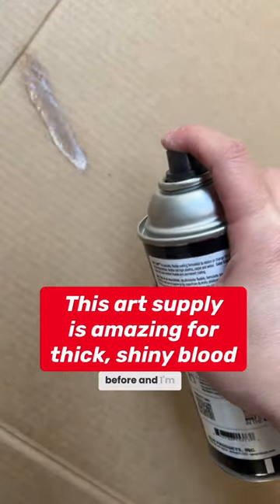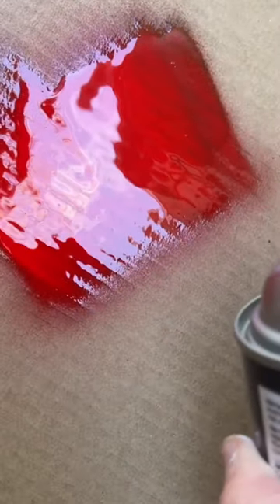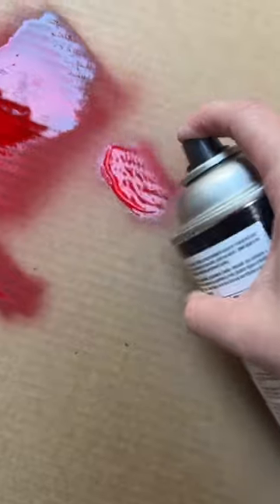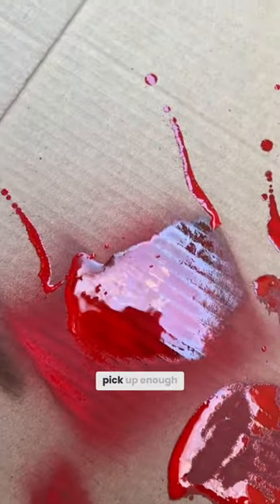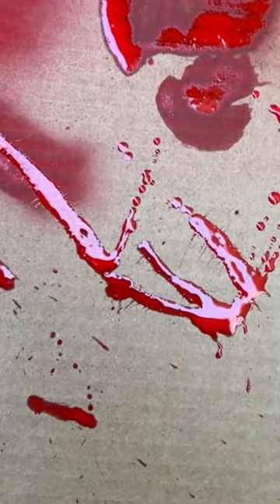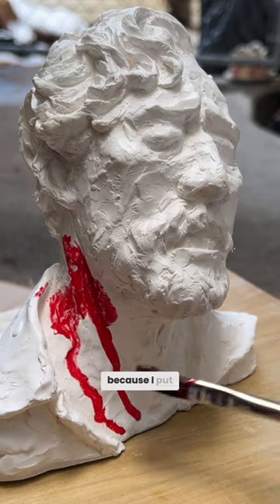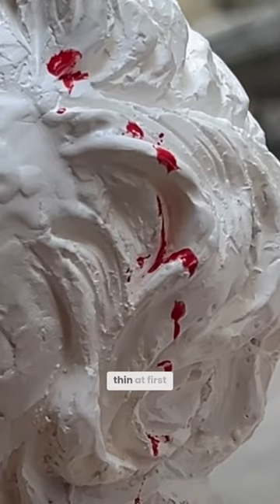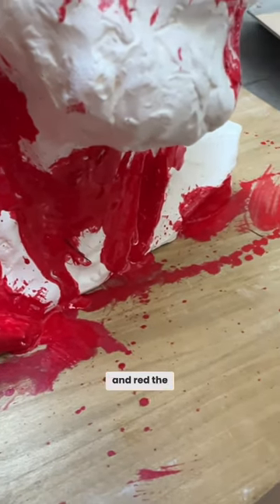This Art Supply is PERFECT for Painting Blood on a Sculpture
• Portfolio critiques
• Artist calls

• 3 hour live work & critique session

• Pro development
• Portfolio critiques

👂AUDIO EQUIPMENT
96 Pack Acoustic Panels Studio Foam Wedges 1" X 12" X 12"